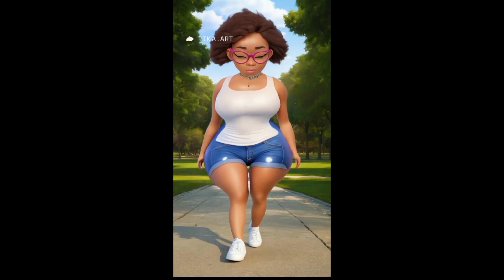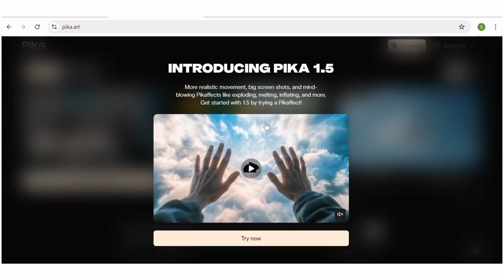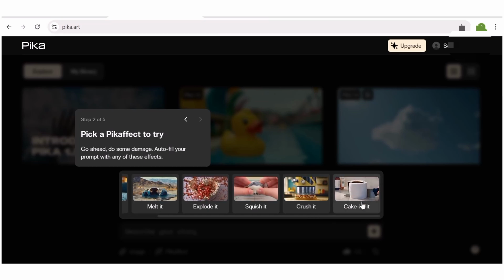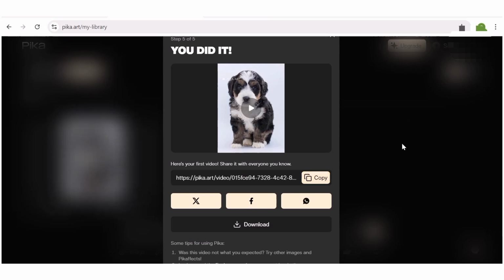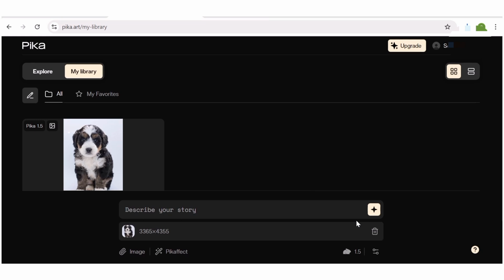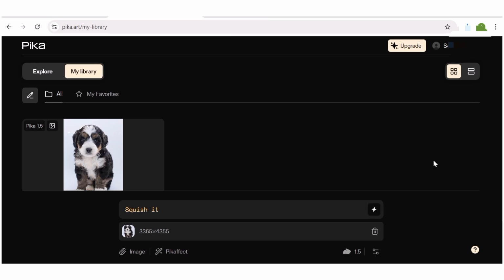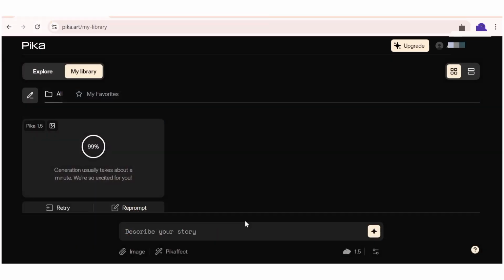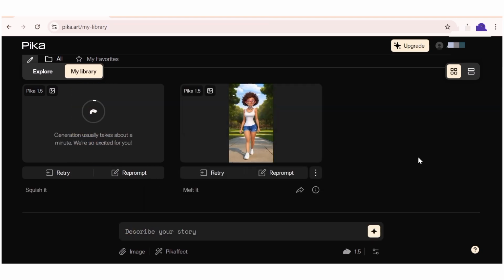Create Incredible Video Effects With AI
Discover the power of AI video generation with Pika 1.5! In this video, we explore how to create stunning AI-driven video effects with the Pika 1.5 tool. Learn how to transform your videos with advanced AI technology and take your content creation to the next level. Perfect for YouTubers, marketers, and creatives looking to boost their video quality effortlessly. Watch now to unlock the full potential of AI video effects

USEFUL TOOLS:
1) ART GENERATION TOOLS